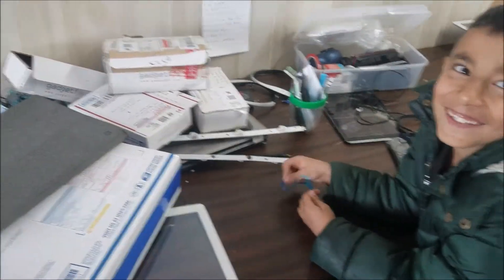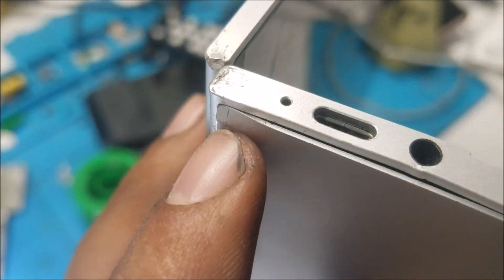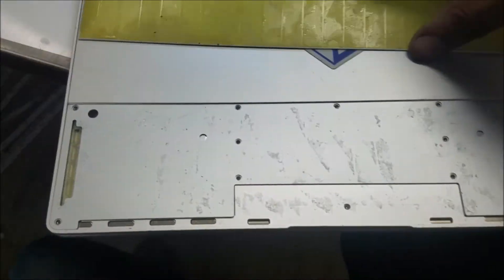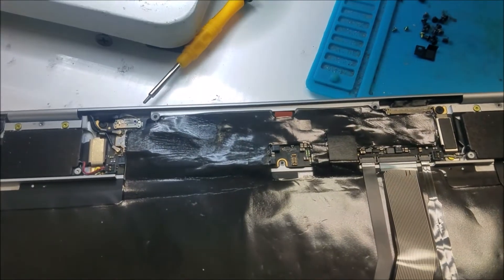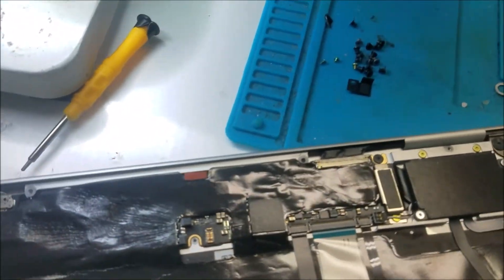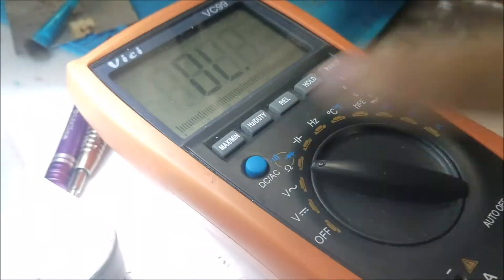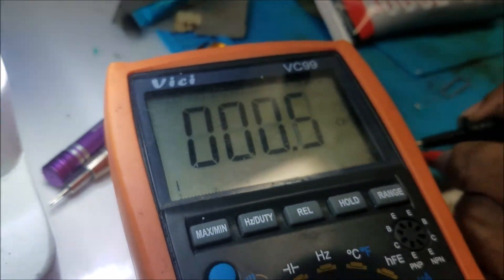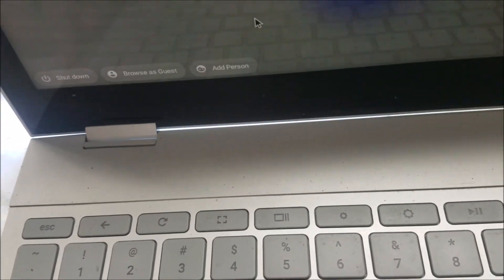google pixelbook C0A no power water damaged fix